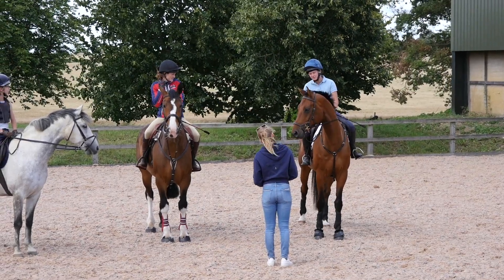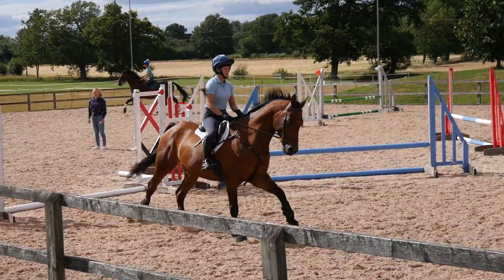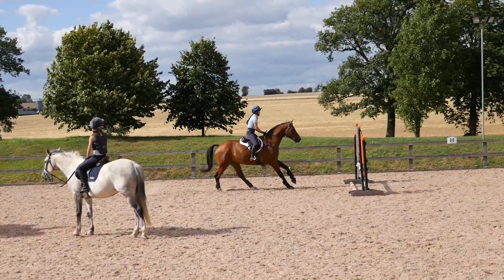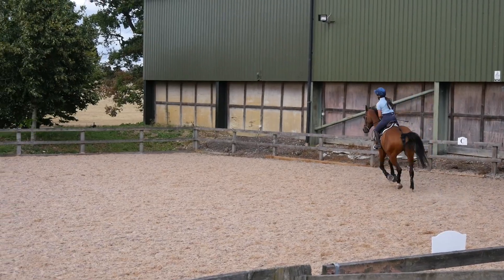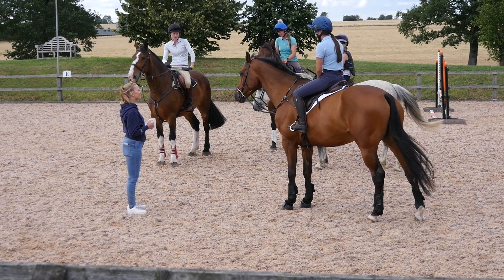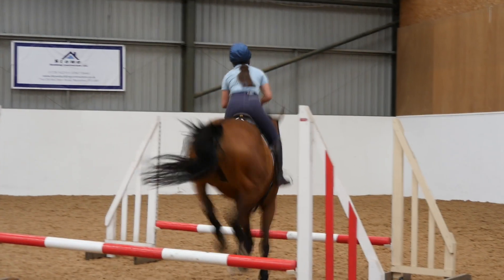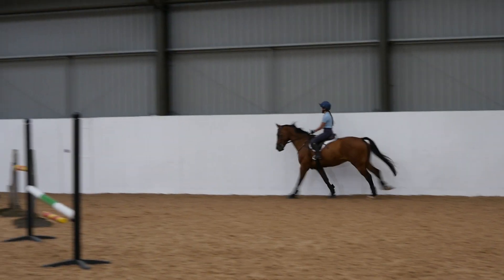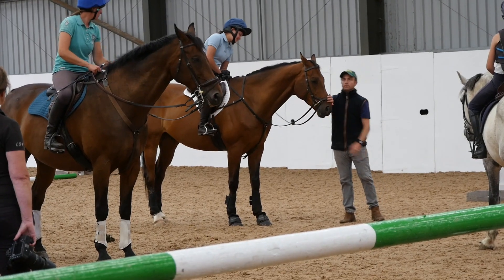Hobday Clinic || 2020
Thank you to Ben and Emma Hobday for a lovely clinic!

Ruffian jumped super and we both learnt so much. Learning to keep my weight and my shoulders back so Ruffian doesn't become too long and on the forehand. Developing a good canter and setting Ruffian up for the jump and then placing him in the correct place to jump - learning to see a stride.

Ruffian jumped some technical lines, as its so amazing to see him try harder exercises, because its so crazy to me that together we have learnt and developed to where we are today and he has turned into a super horse.

We both thoroughly enjoyed ourselves, now time to practice at home!

x